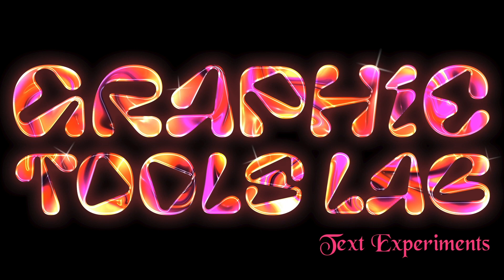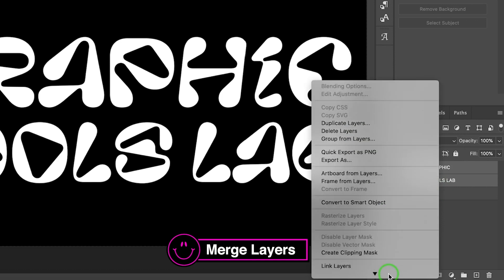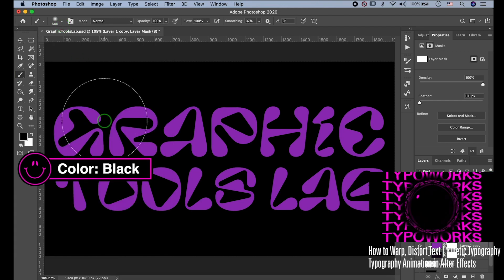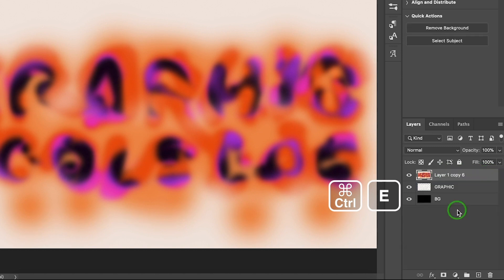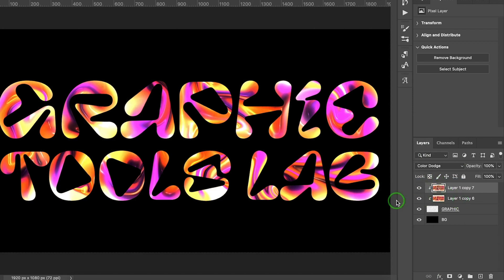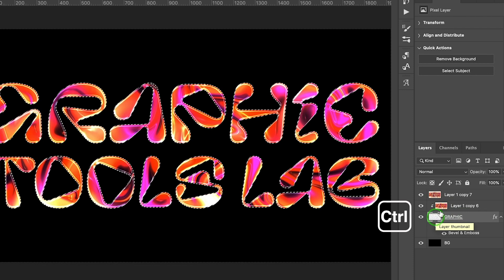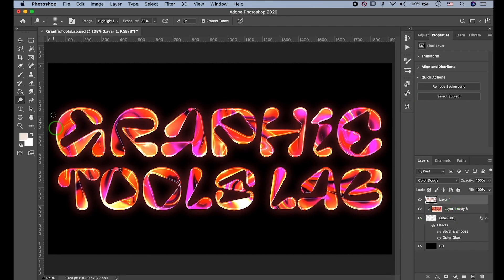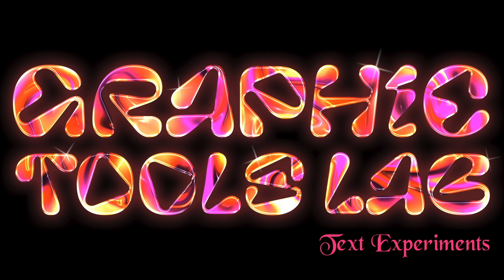Shiny, Glossy 3D Chrome Text Image Effect in Photoshop ✨ | Photoshop Typography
Photshop CC Tutorial - In this video we will utilize Photoshop to make glossy chrome text.